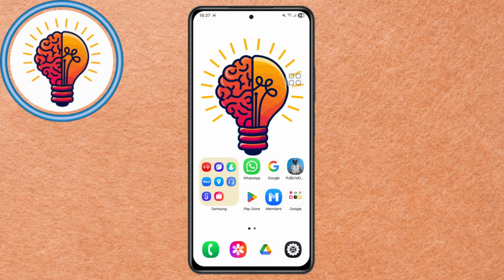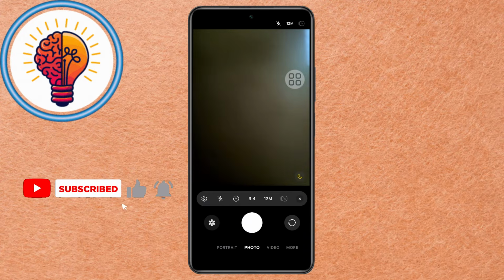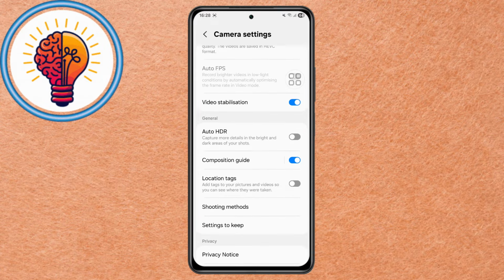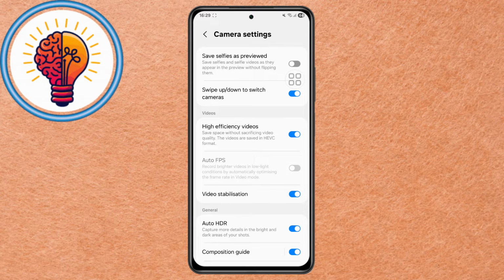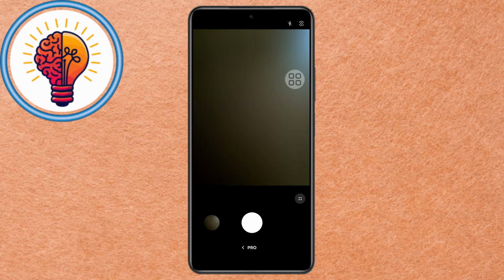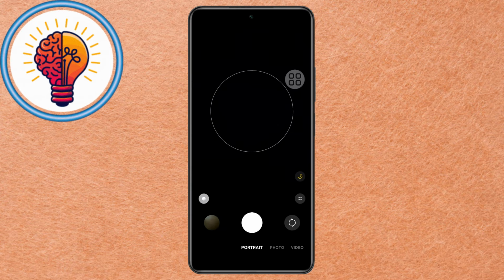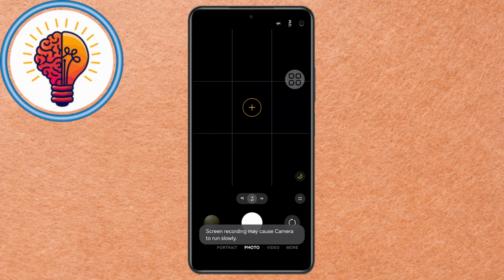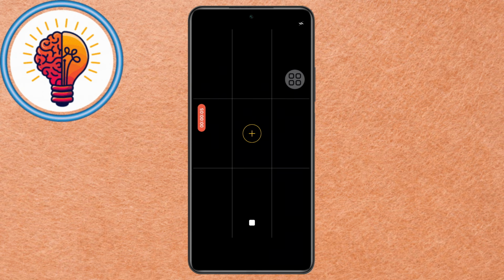10 Powerful Camera Settings on Samsung Galaxy A56 5G You Must Try!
Unlock the full potential of your Samsung Galaxy A56 5G camera with these 10 powerful camera settings! 📸 In this video, we’ll guide you through each setting step by step, showing you how to take stunning photos and videos like a pro. Whether you’re a beginner or a photography enthusiast, these tips will transform your mobile photography instantly.

Learn about advanced modes, exposure adjustments, night shots, portrait settings, and much more. Master your Galaxy A56 5G camera to capture every moment perfectly!